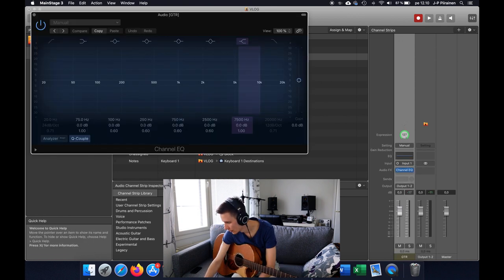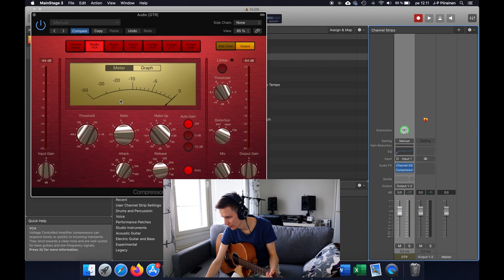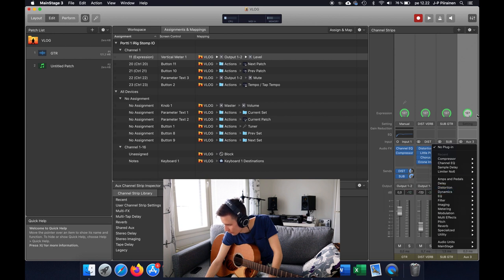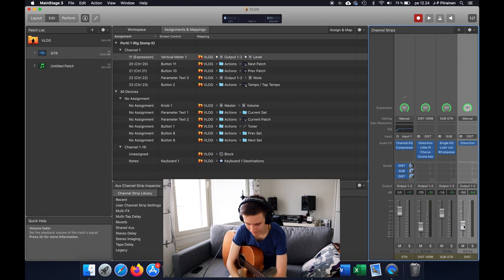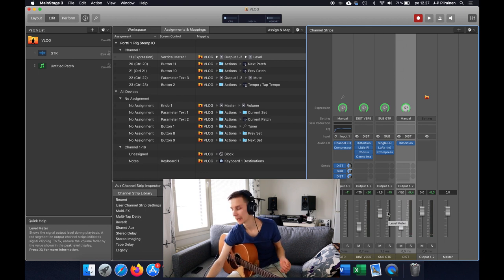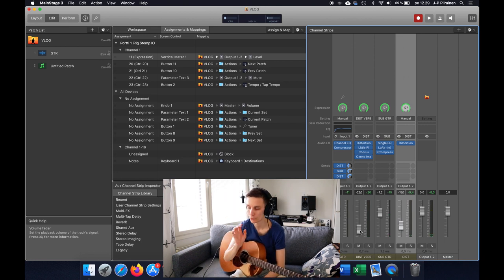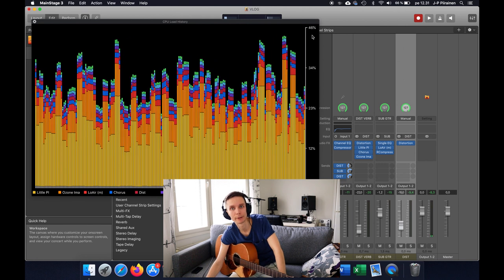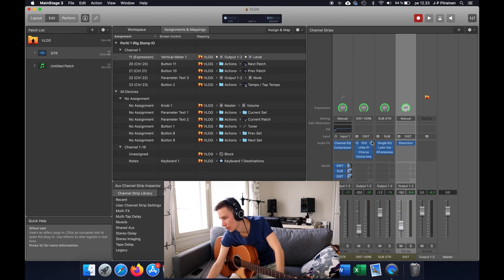Mainstage + acoustic guitar pt 2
Episode 2 of Mainstage + acoustic gutiar videos. In this video I'll start to build some basic effects for acoustic guitar sound and walk you through of my way to process sound and use Mainstage as an effect unit. Watch the first video here:

Online lessons availabe!
- Mainstage tutoring

- fingerstyle guitar
- composing (guitar, Logic, Sibelius)
- music theory
- general musicianship and mentoring